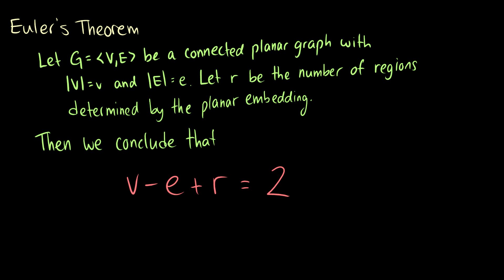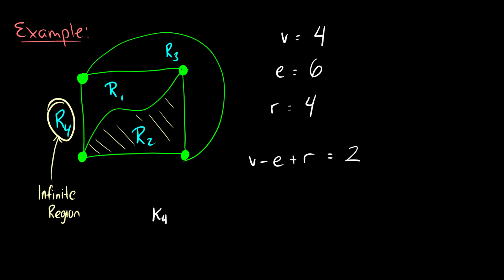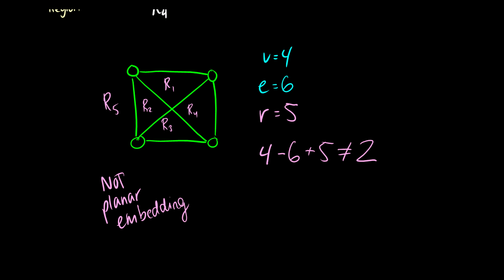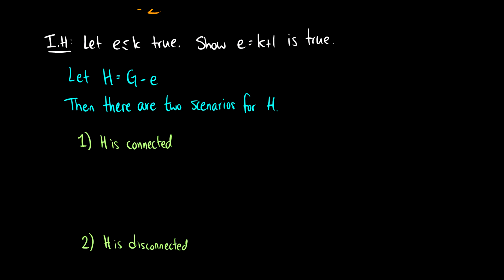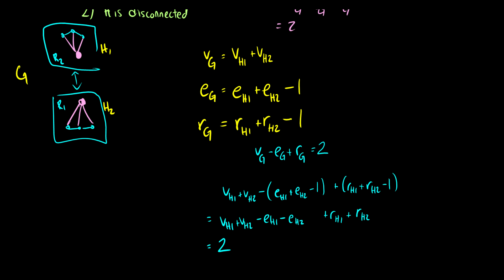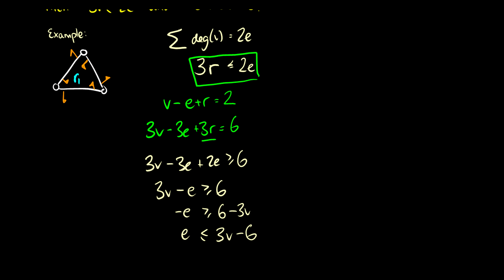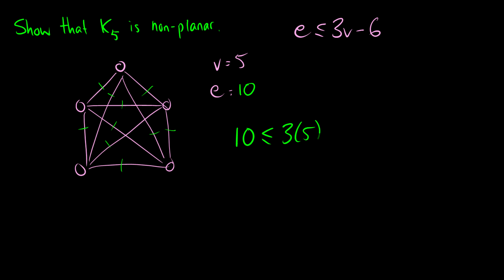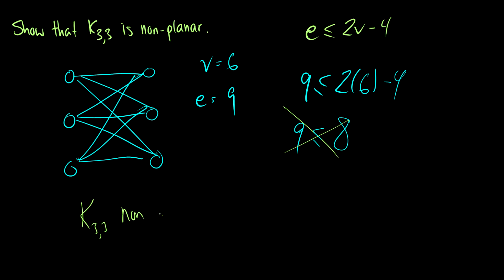[Discrete Mathematics] Euler's Theorem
We introduce Euler's Theorem in graph theory and prove it.

We introduce Euler's Theorem and two corollaries related to Planar Graphs.